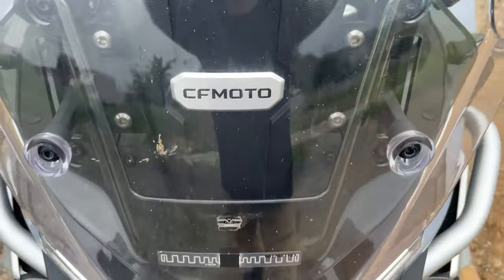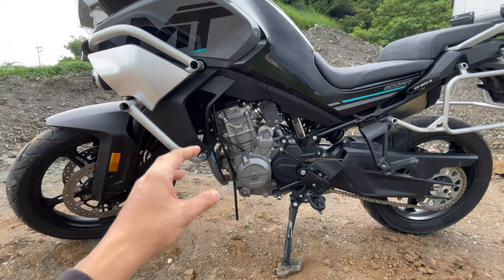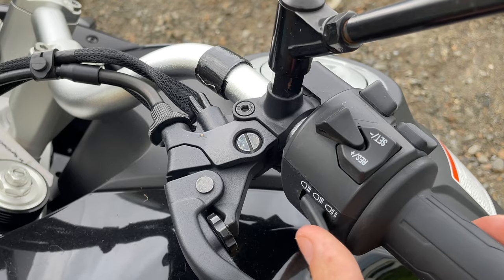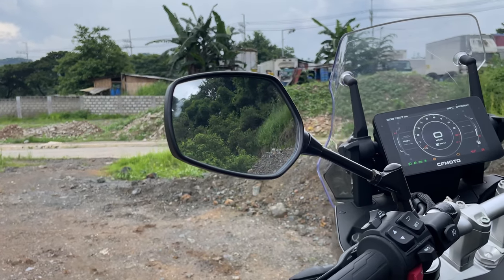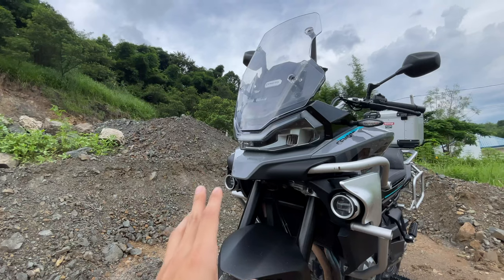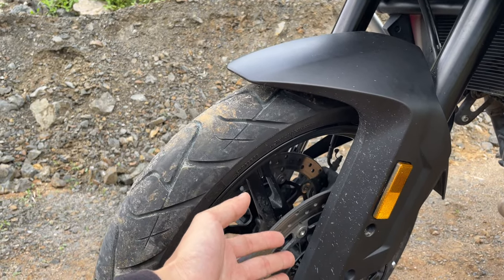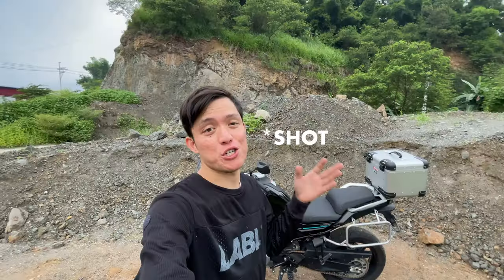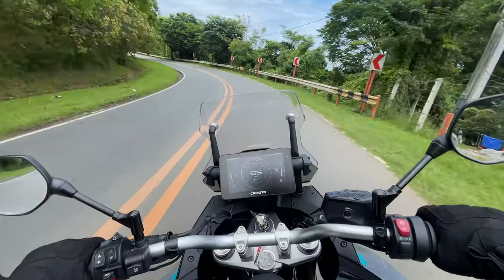CFMOTO 800MT better than KTM 790 Adventure Bike?! IBEX 800 T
Best one yet from CFMOTO! What are your thoughts on the shared KTM 790 engine?

This track is free to use and monetize under the condition of crediting it.